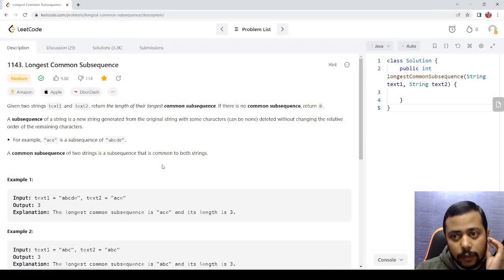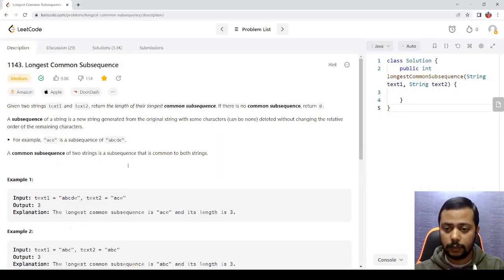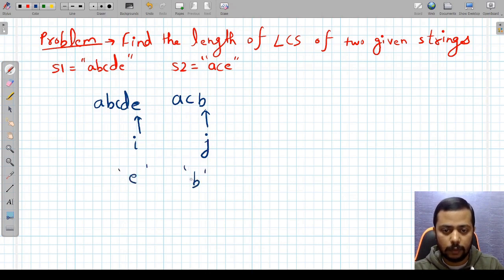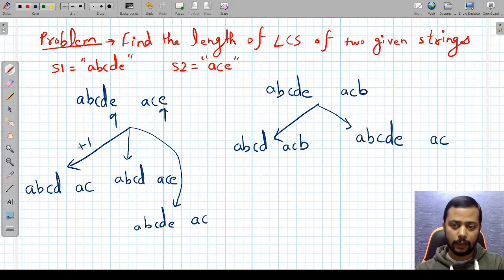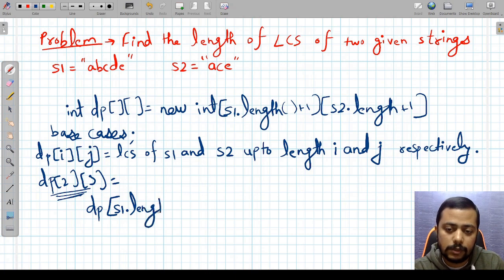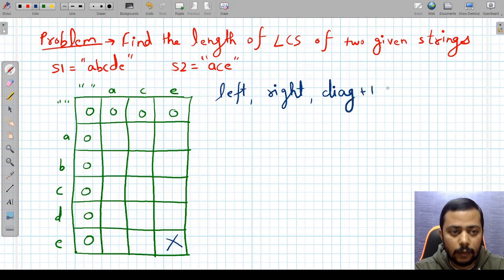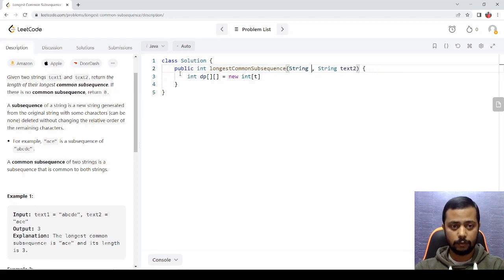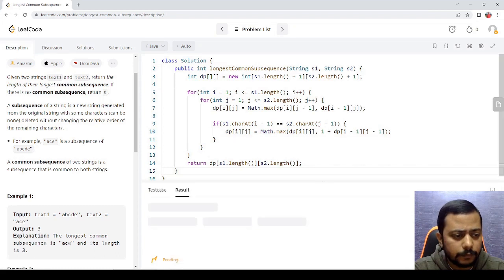Longest Common Subsequence | Leetcode Medium | Intuition +Visualization + Code | Interview Problem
Hello everyone, in this video we are going to solve the Longest Common Subsequence problem from leetcode. We will visualize how the dp table is getting populated, and code the bottom up solution.

If you have any questions, please use the comments section.

My setup :-
🎥 My camera
🎙️ My mic
✍🏻 My pen tablet
🖥️ My display
⌨️ Peripherals :-